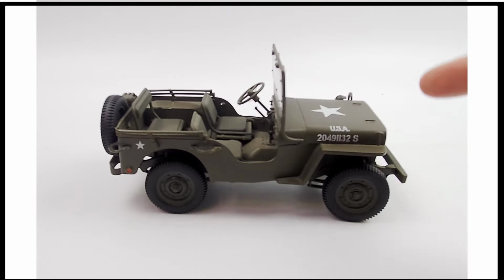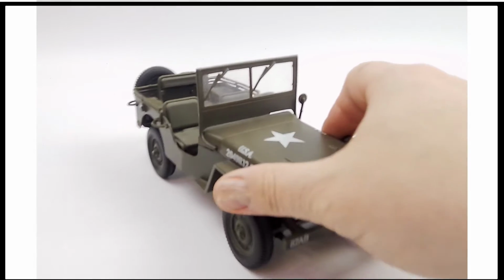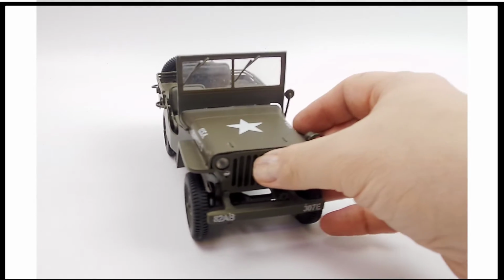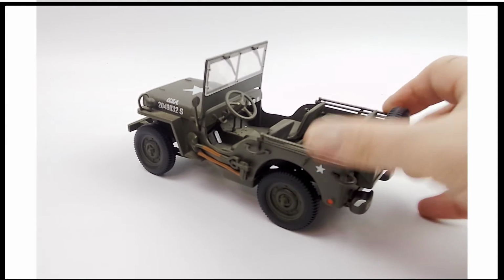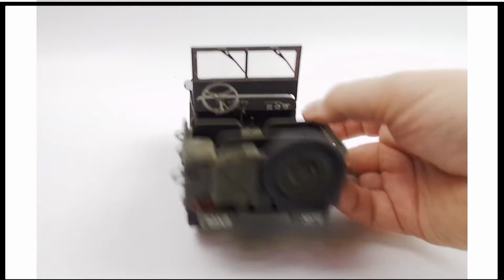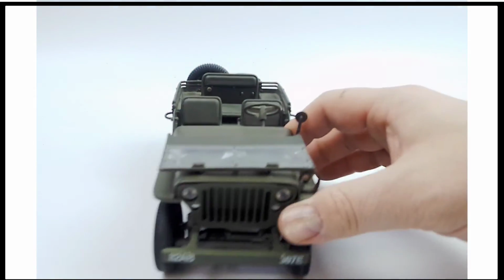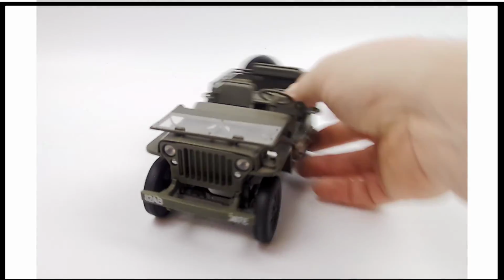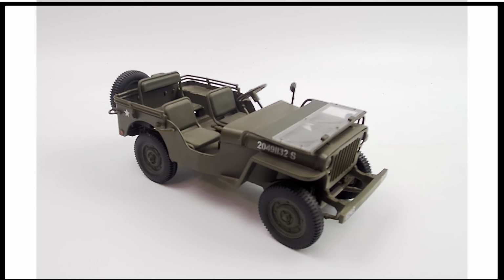Willy's Jeep 1/18 Scale Military Green - Model US Army 20491132 S